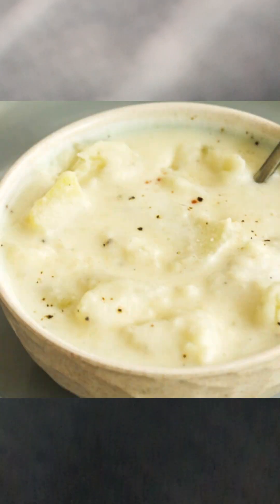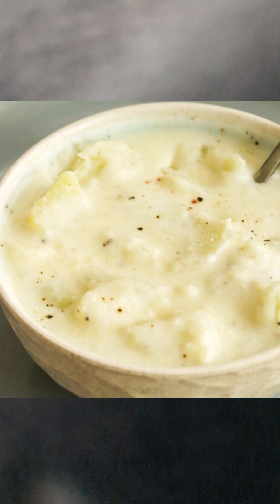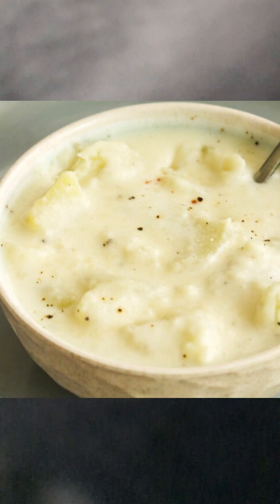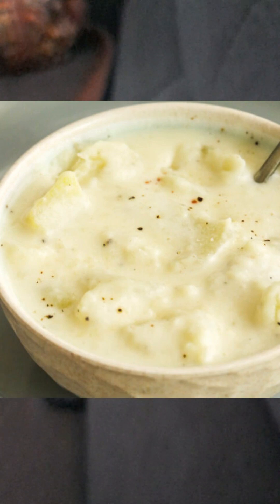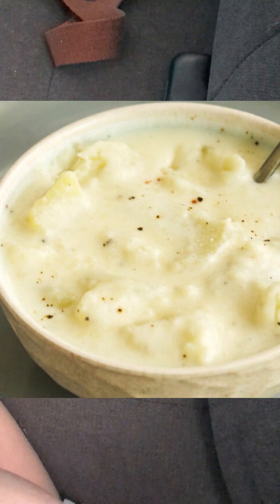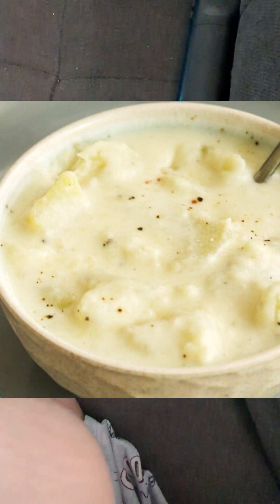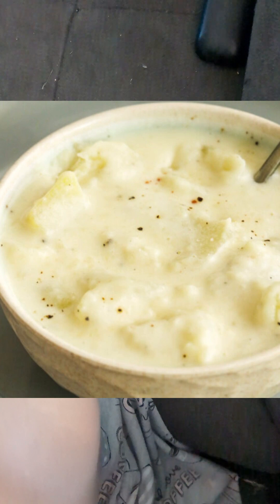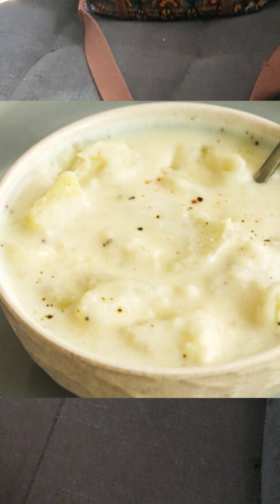homemade potato soup recipe my secret!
things you will need from a homemade potato soup if I didn't say it in the video, you need salt and pepper or teaspoon of each onion powder. crushed up garlic all-purpose flour, two rustic potatoes, half and half coffee creamer shredded check cheddar cheese optional ground beef cooked already a medium saucepan. small to medium saucepan and I hope you guys enjoyed the recipe. leave a comment if you did